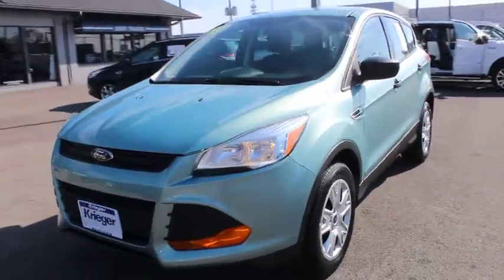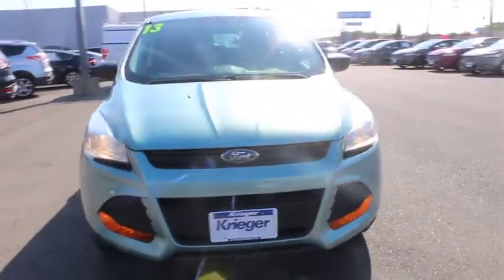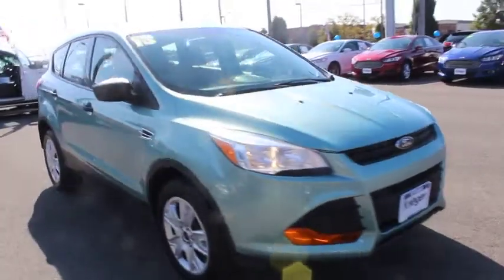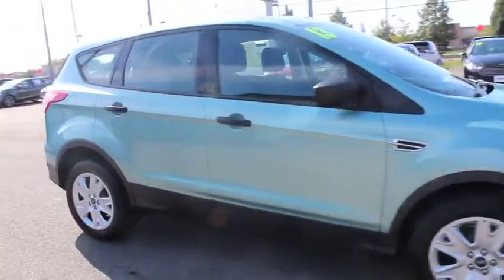2013 Ford Escape Columbus, Delaware, Westerville, Gahanna, New Albany, OH K71285A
2013 Ford Escape

Krieger Ford
1800 Morse Road